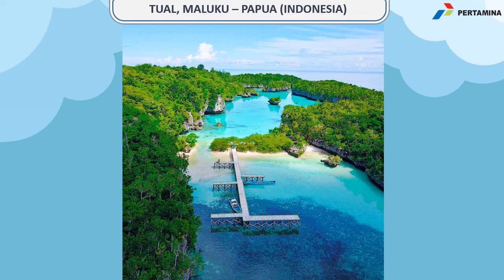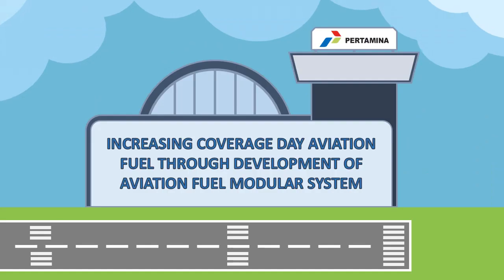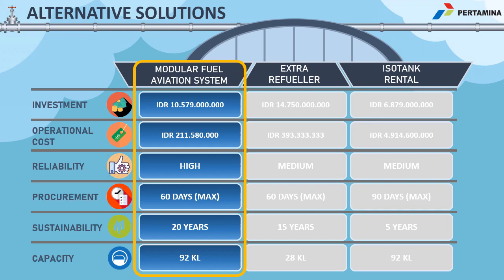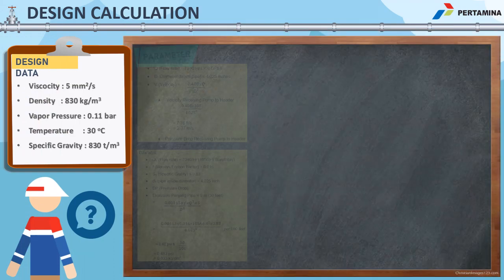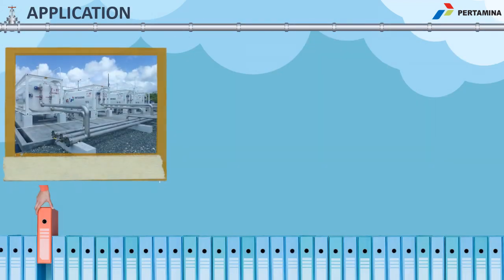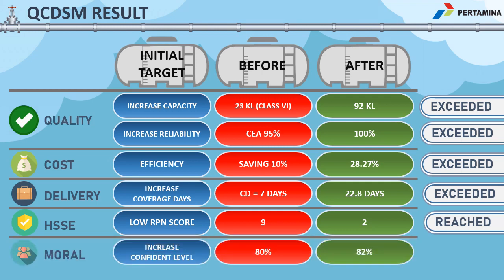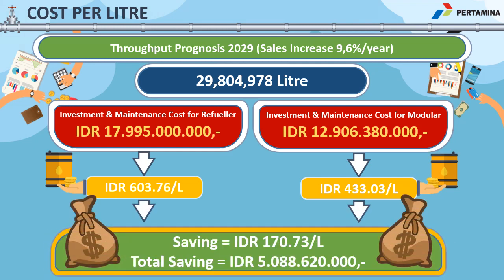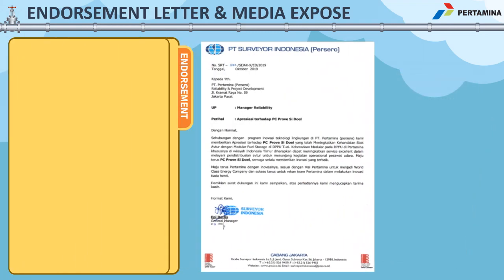ID 711 - IEOM Society International 2020 Dubai Conference Presentation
711  Increasing Coverage Day Aviation Fuel Through Development of Modular Aviation Fuel Terminal System in Aviation Fuel Terminal Tual (Maluku - Papua Area)     maulana ardiansyah   PT.Pertamina (Persero)  Indonesia
Maulana Ardiansyah, Widi satria Nugraha, and Novriantari, Reliability & Project Development VIII, Pertamina (Persero), Papua Indonesia